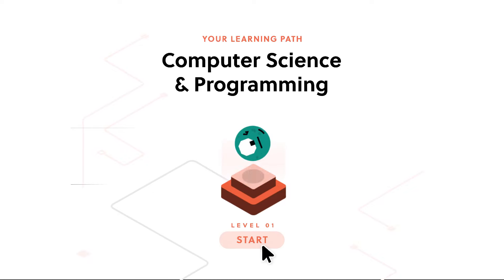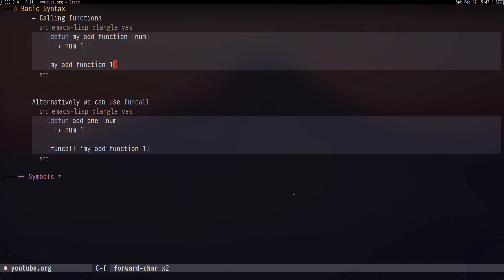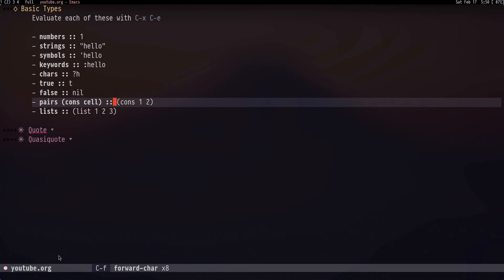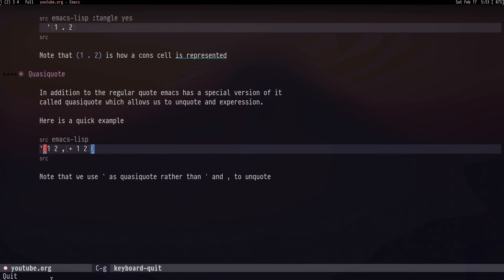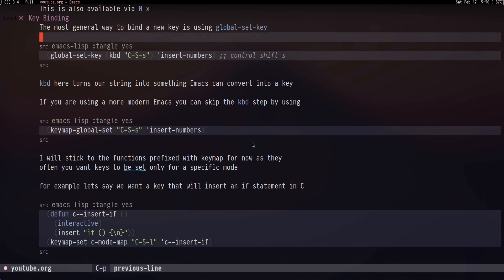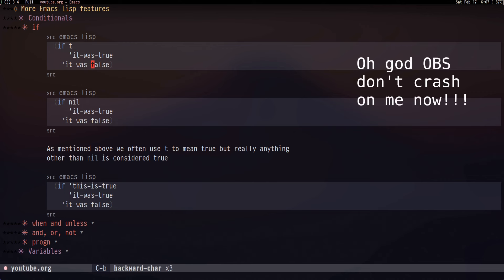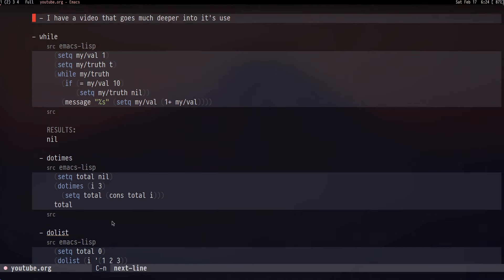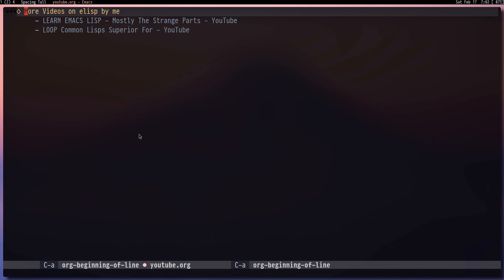Learn Emacs Lisp in 30 Minutes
This tutorial is focused on Learning Emacs Lisp. I did my best to cram as much of the language into this video. While this should be more than enough to get started a few topics are still missing which I will be covering in a future video.

► Come Join The Community◀︎
LBRY:

00:00 Start Of Video
02:53 Common Emacs Terms
04:38 Major and Minor modes
05:27 Basic Syntax
07:03 Basic Types
07:51 Quote
09:11 Quasiquote
10:16 Interactive functions
12:17 Keybindings
13:09 Keybindings in modern Emacs
13:42 Keybindings for specific filetypes
15:39 Namespacing
16:22 if, when, and unless
17:03 Whem & Unless
17:38 or and not
17:57 progn
19:00 Variables
19:32 Setting Variables
19:56 setopt
21:05 Lists
22:04 Iteration and Loops
22:19 cl-loop
22:47 While Loop
23:26 Start of unedited clips
23:34 dotimes
23:55 dolist
24:45 Hooks
26:20 A practical usecase for hooks
26:51 let and temp vars
27:58 Other videos you should check out
29:22 Conclusion